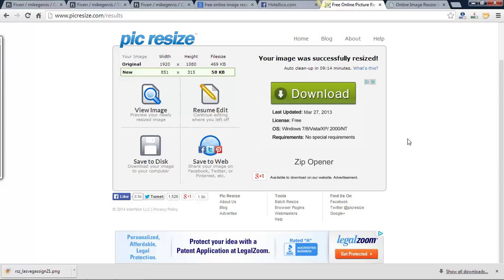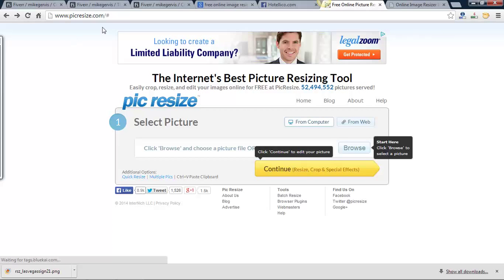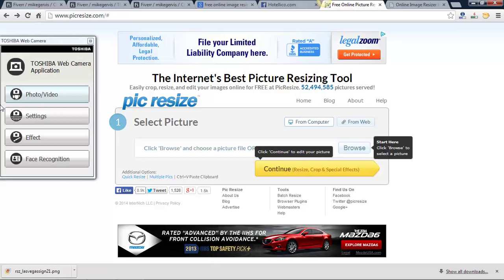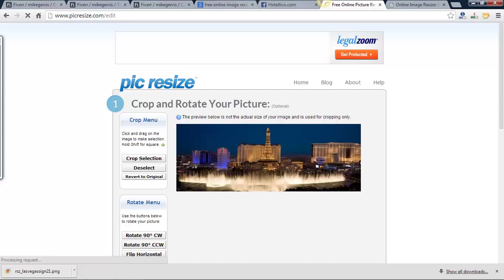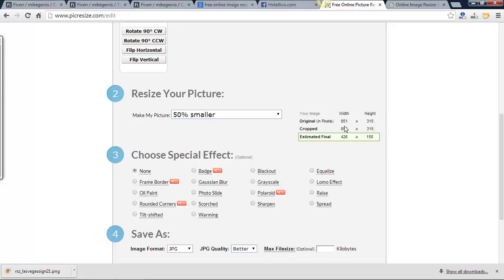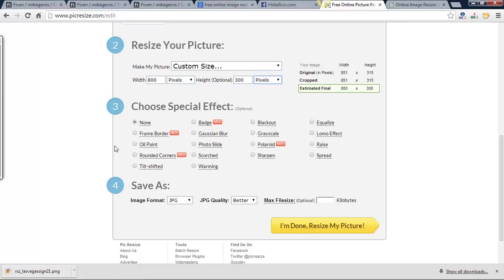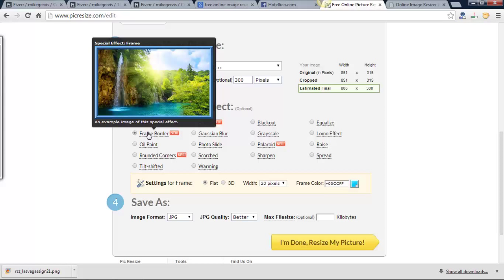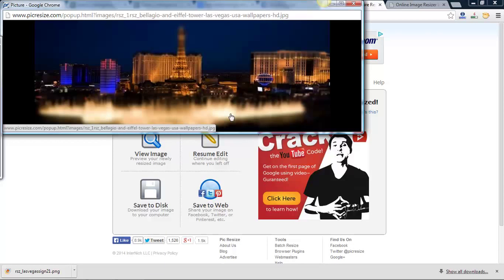Free Online Image Resizer Without Losing Quality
Resize your images free. This tool will allow you to resize images that you want to use but can't get it smaller or bigger without losing the quality of the picture. The blog no longer exists but are up.

A few years have passed since I made this video. It was done very early in my online journey and I've learned so much. As you may notice, I stumbled a lot during the video because its not something I do a lot. I currently share where I learned most of my online business training over If you're interested, check it out.